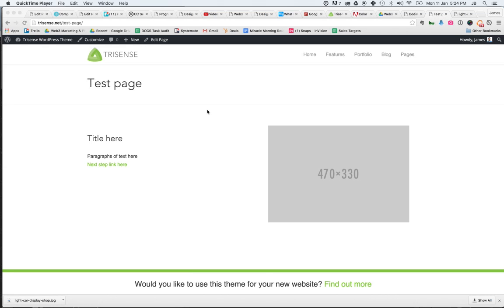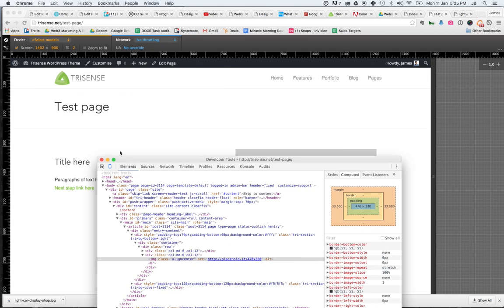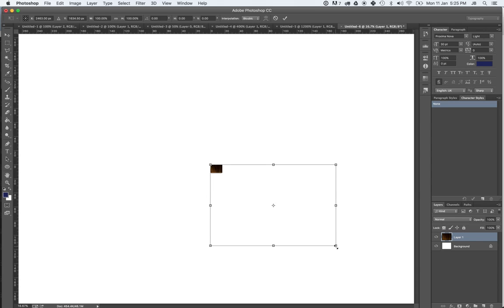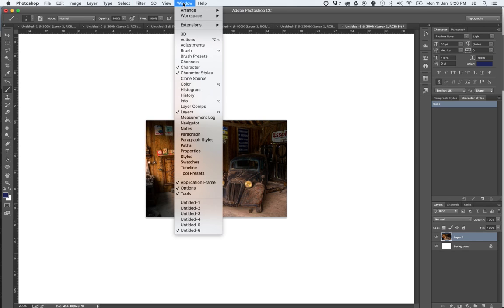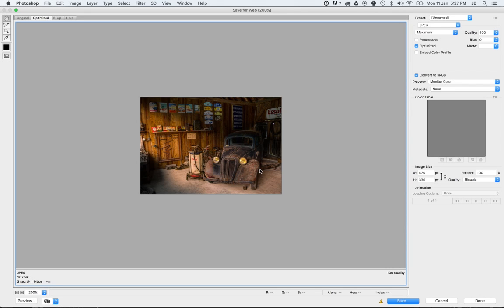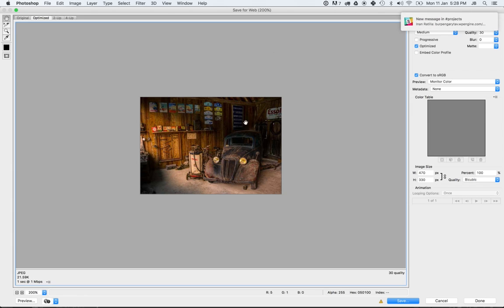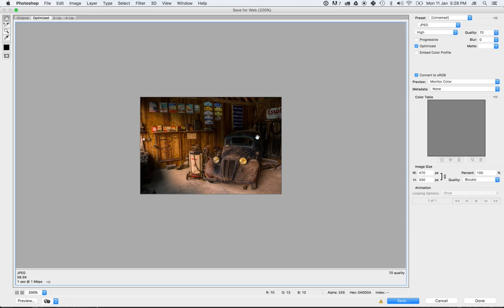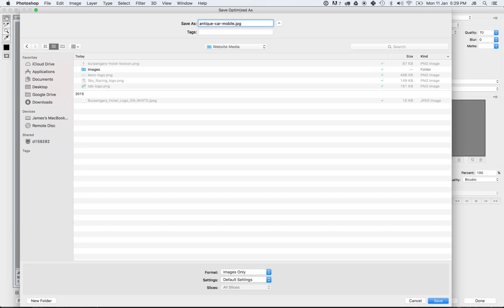How to Compress Images for Websites using Photoshop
In this video, learn how to correctly compress a large image for use on a website. Nothing kills a website's load time than large uncompressed images, so compressing your images should be a top priority when designing your website. I'll demonstrate useful tips such as the 70/30 image compression rule and correct web image settings when exporting images via Photoshop.

Get your free copy of the '99 Ways to Speed Up Your WordPress Website' ebook